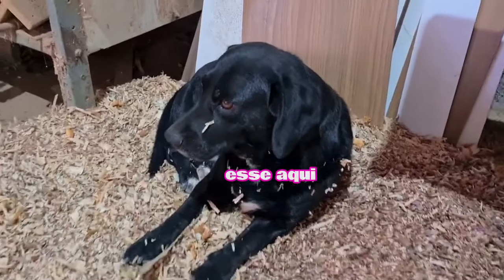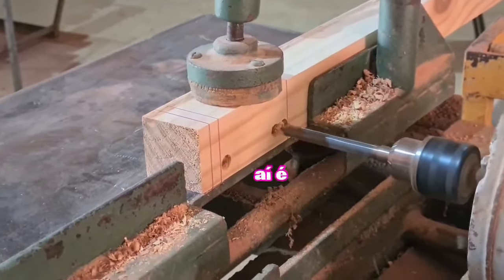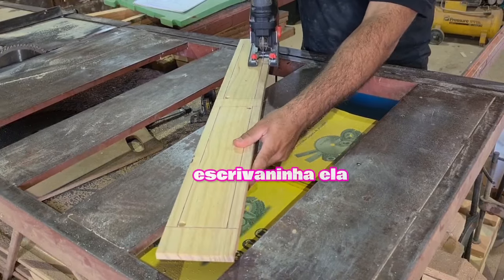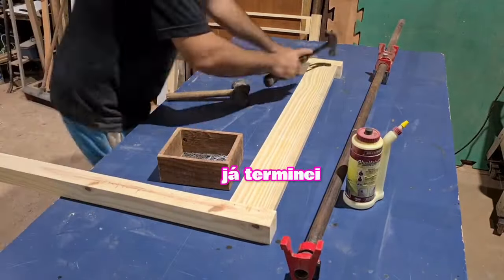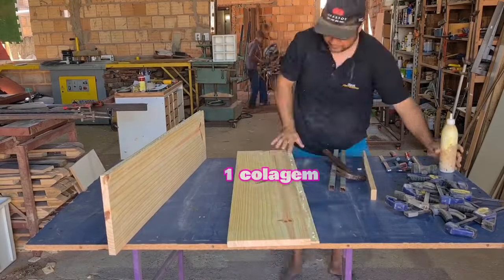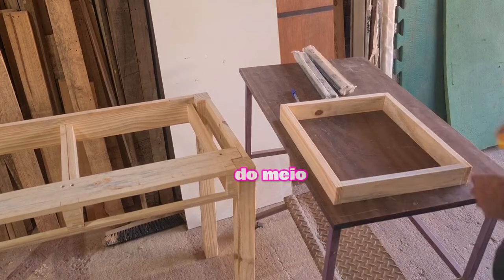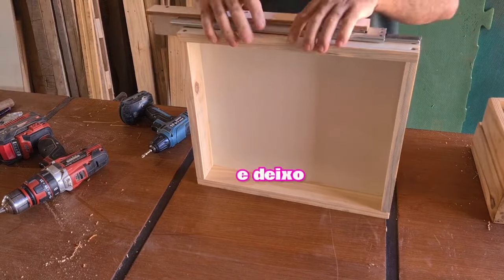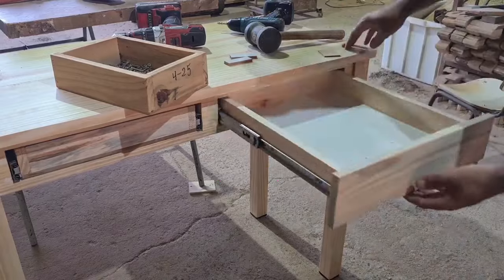Madeira PINUS barato LUCRO certo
Bom dia meus amigos
vídeo de hoje fabricando uma escrivaninha com gavetas usando madeira pinus

conceitos de marcenaria:
how to make a closet base
woodworkers
carpintero
carpenter
craftsmanship
plant pot
Ferramentas Para Marcenaria
Curso De Marcenaria Senai
Marcenaria Na Loja Do Mecânico
Marcenaria Artesanal
Tecnicas Básicas De Marcenaria YouTube
Marcenaria E Madeiras
Ferramenta Para Marcenaria
Marcenaria Curso
Kit Marcenaria
Marcenaria Nível Básico YouTube
o que faz um marceneiro
marcenaria criativa